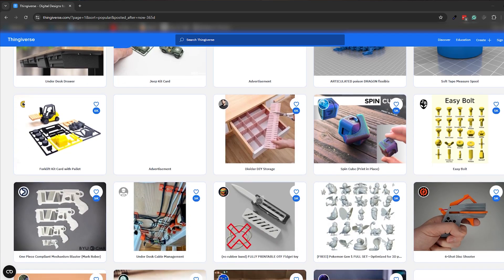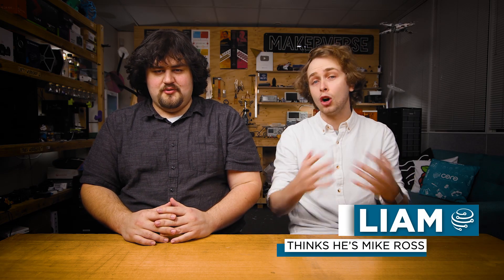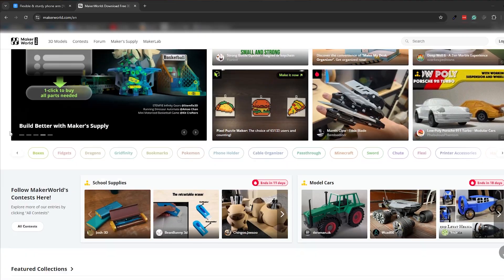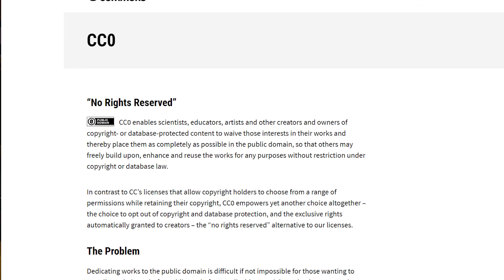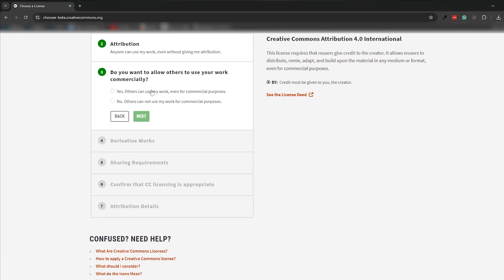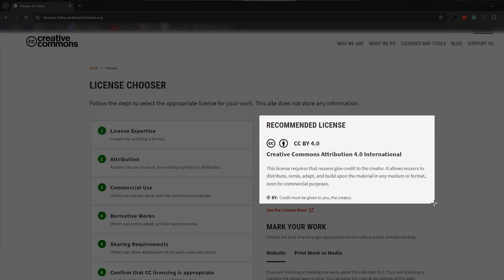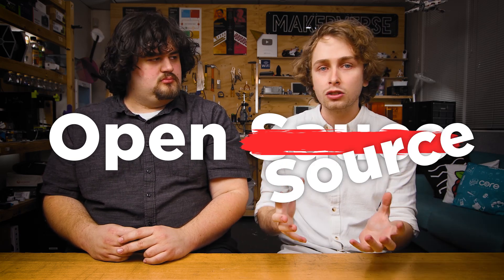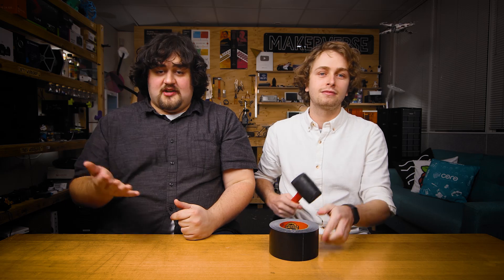Licensing Your Maker Projects | Zero To Maker Workshop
In this video of the maker workshop series we will be taking a look at licensing and your maker projects, what they are, why you should have one and how to choose one. This may seem like an unimportant or difficult thing to do but it is neither of them, and it should be considered an essential step in the publishing of your project.

0:00 Intro
0:43 What is a license and why you should use one
2:16 How to choose a license
4:12 Important things about licenses